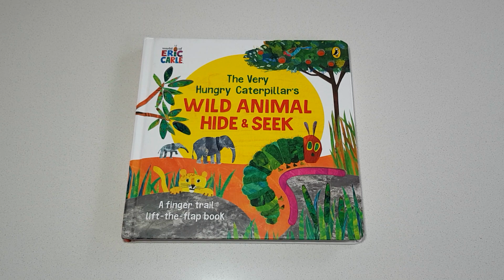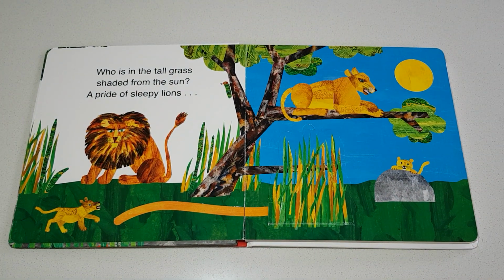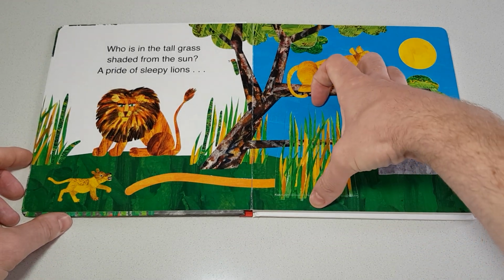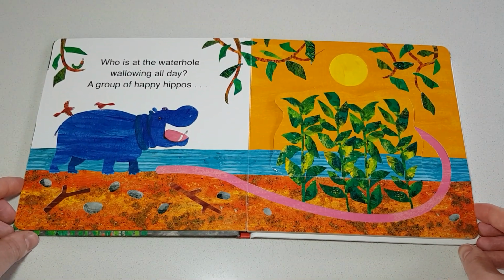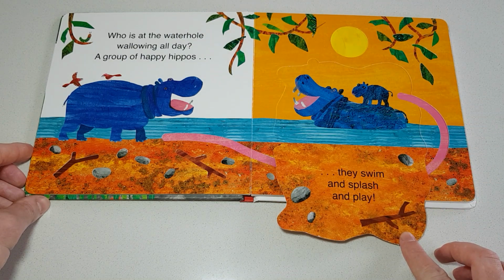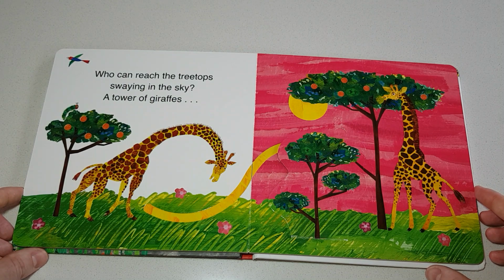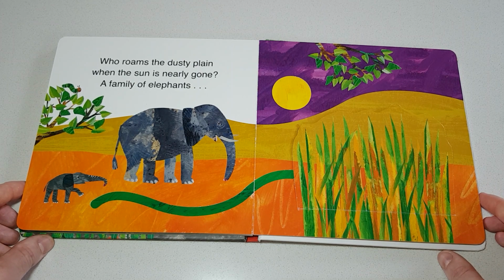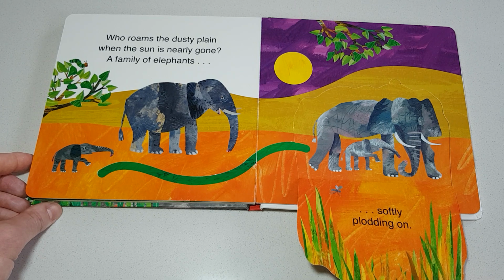The Very Hungry Caterpillar's Wild Animal Hide & Seek - Read Aloud - Eric Carle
The Very Hungry Caterpillar is playing hide and seek in the wild! Discover snoozing lions, happy hippos, plodding elephants and many more. Lift-the-flaps to find hidden baby animals and follow the finger trails to explore. A gentle, rhyming narrative with a die-cut finger trail, die-cut details and a chunky flap on every page.